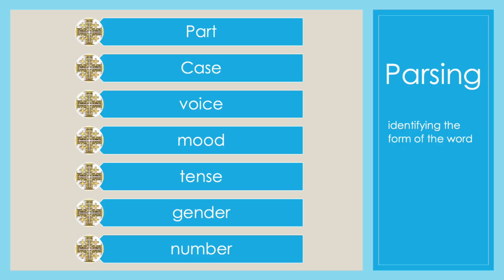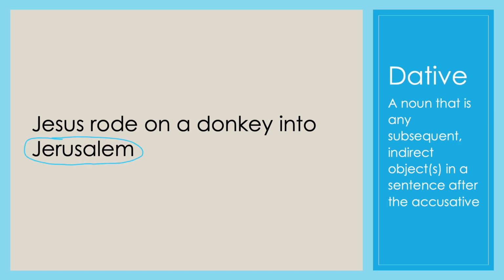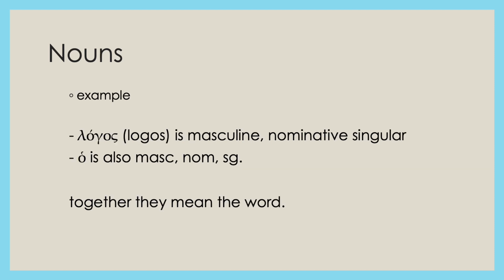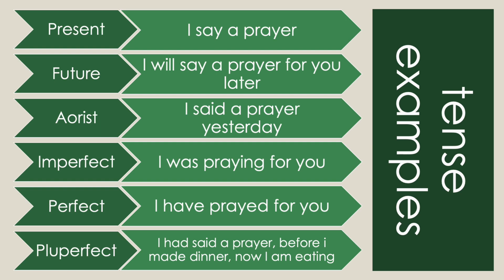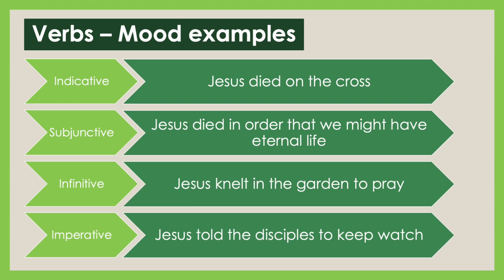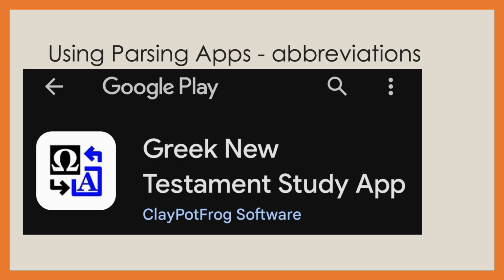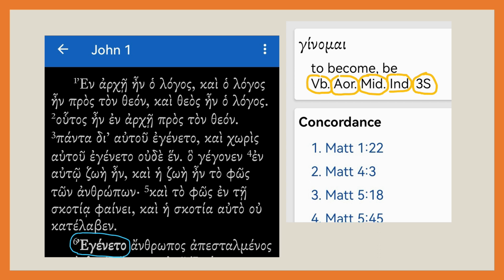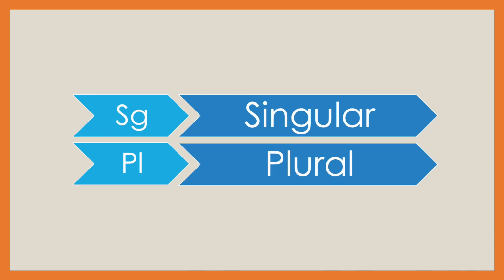Structure of Koine Greek (watch first)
This video explains in English the grammatical terms that will be key to understanding Koine Greek.  Here we look at parsing - discerning the part, gender, number, mood, voice and case of words.

Undersatnding the structure of the language is really important to give shape to your learning of the language.  A lot of courses jump into the learning words, assuming people know their English grammar.  But relevant terms haven't been on the English Language syllabus since the early 80's and most English speakers dont have a firm grasp of what the mood of a verb is; what the aorist tense is; how a participle is like an adjective; the role word order places in the active and passive voice - and the middle voice has all but been lost in modern English.  This video lays out the relevant grammar and looks at a couple of examples from apps that can be used to parse the words.  Ending with a few tips on some methods for memorising things effectively.

Whether you are just starting out or moving on with later levels and looking back to make sure you understand the structure and concepts of the grammar, this video will help you grasp the key concepts that are most relevant to Greek and set out what we will be learning.  A good place to start - to learn what we are going to learn, before we learn it.  Preparing ourselves for what to expect and setting out some basic principles

Follow with the 'alphabet - pronunciation and groupings', then 'Koine Greek - Diphthongs'.

If you like these videos please click like - this will help them to rise in the returns when people search for videos about Koine Greek.